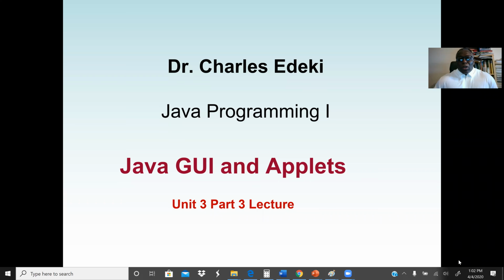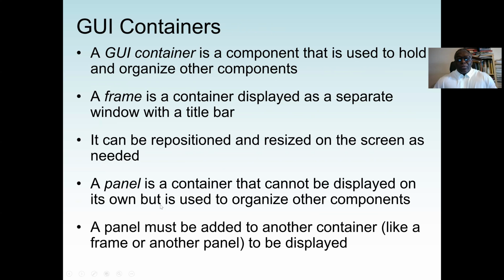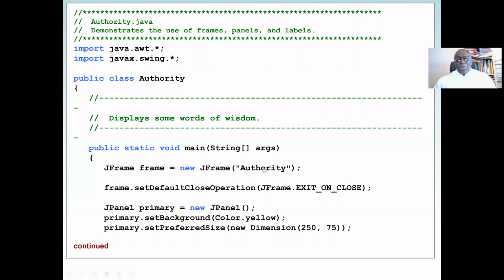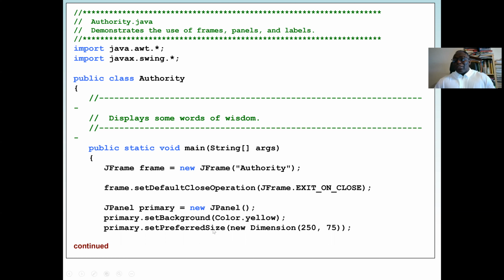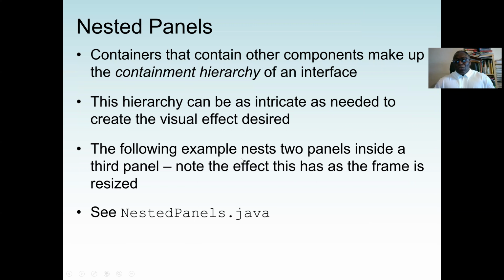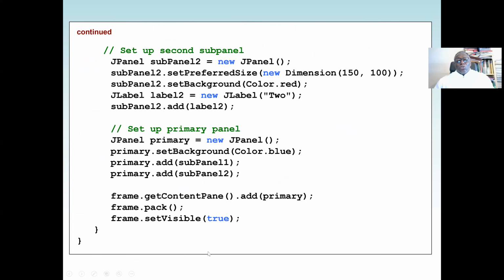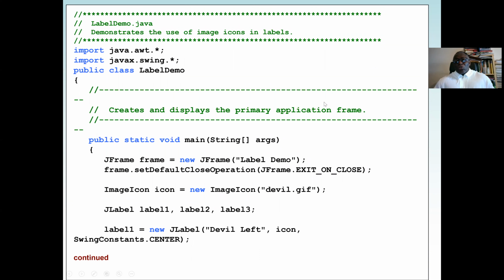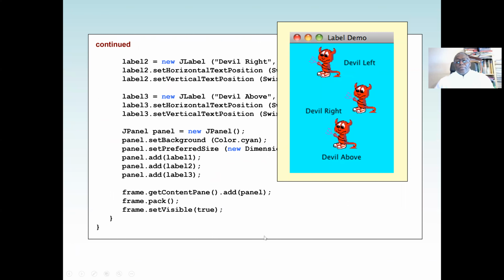Java Graphical User Interface - GUI Lecture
GUI stands for Graphical User Interface, a term used not only in Java but in all programming languages that support the development of GUIs. ... It is made up of graphical components (e.g., buttons, labels, windows) through which the user can interact with the page or application.

Best Java GUI Framework
JavaFX.
AWT: Abstract Widget Toolkit.
Swing GUI Java.
SWT- Standard Widget Toolkit.
Apache Pivot.
SwingX.
JGoodies.
QtJambi.